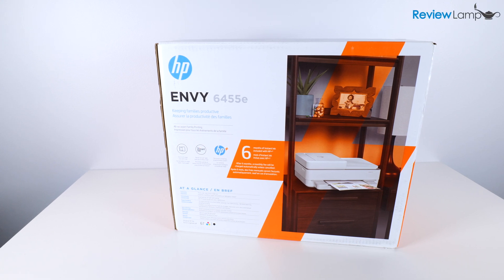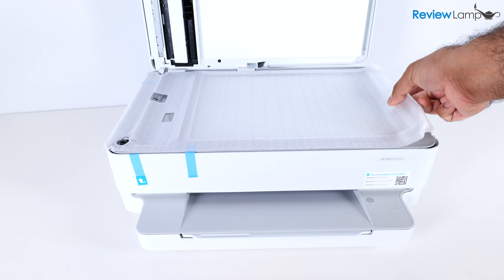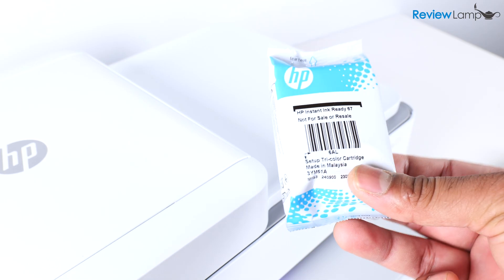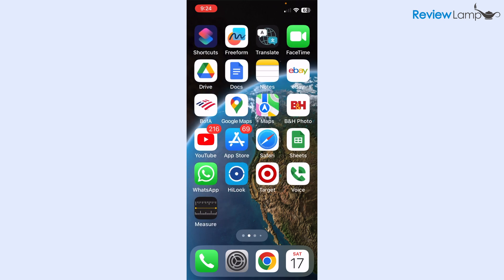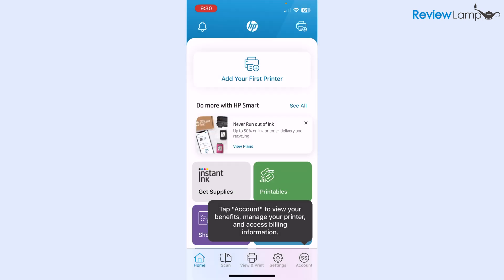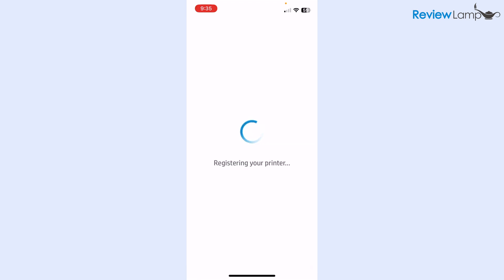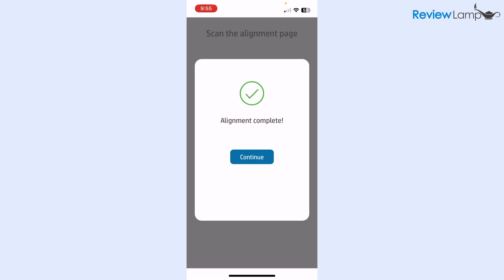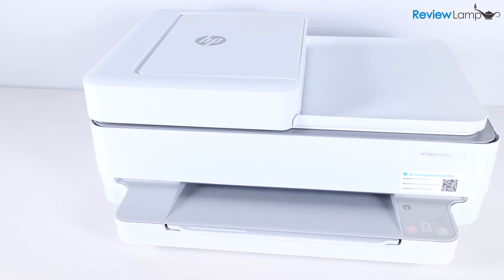HP Envy 6455e iPhone Wifi Setup - Unboxing and Wireless Setup- HP Envy 6400 series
HP Envy 6455e Wireless Setup - HP Envy 6400 series iPhone WiFi Setup
Link to the HP Envy 6455e
Link to HP Envy 6455 Cartridges

In this video, I will show you how to unbox and wirelessly setup the HP envy 6455e printer. However, this setup applies to all HP envy 6400 series printers. I will also show you how to load paper and install a cartridge.